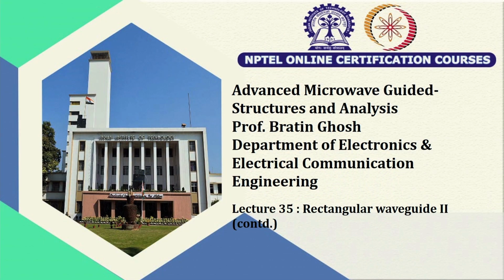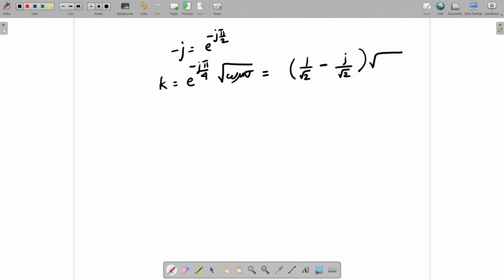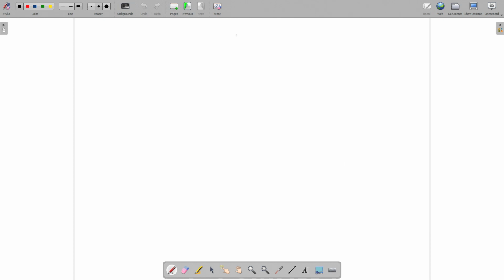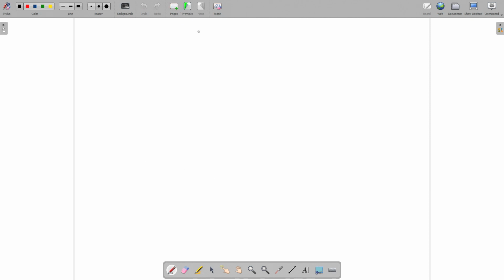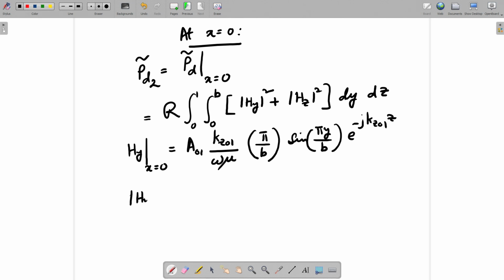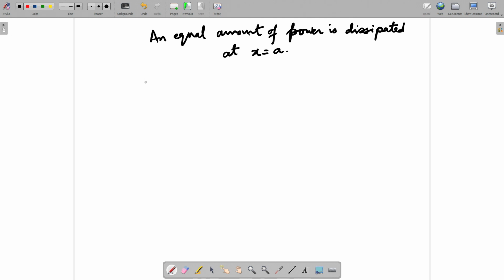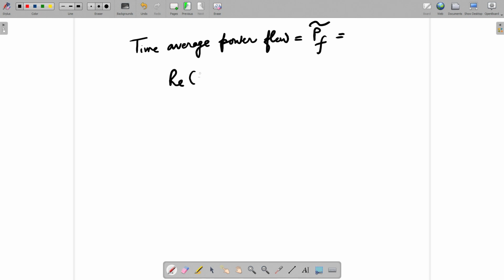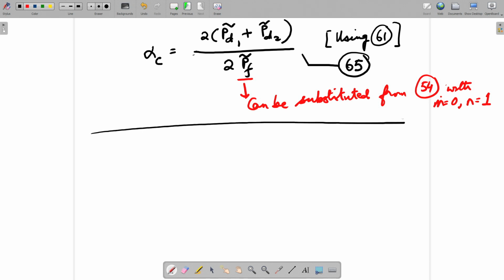Lecture 35 : Rectangular waveguide II (contd.)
Attenuation contants, Surface resistance, Time average power flow, Time average power dissipated